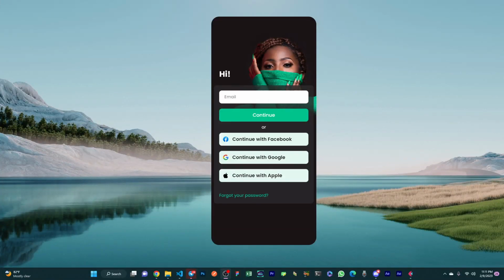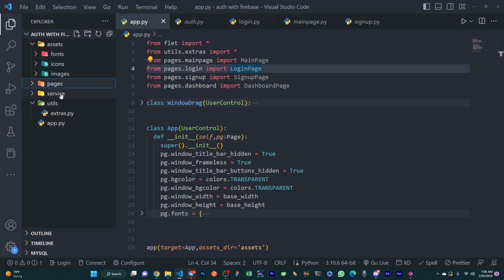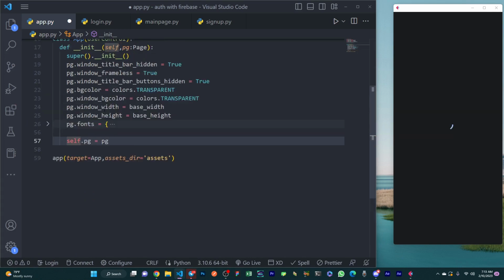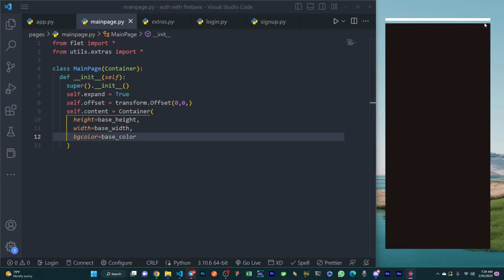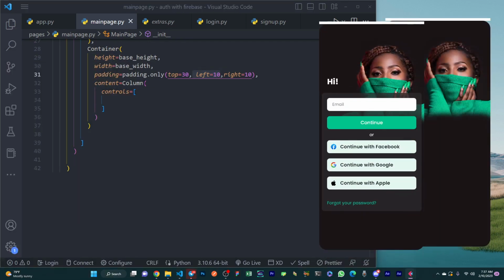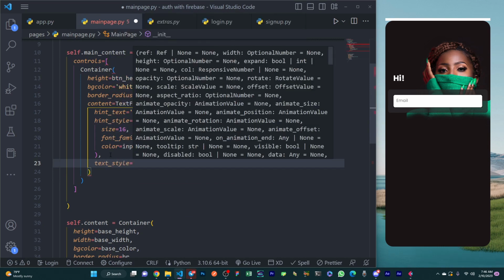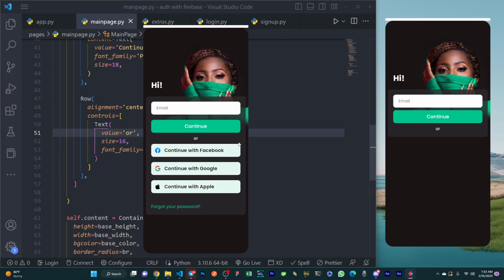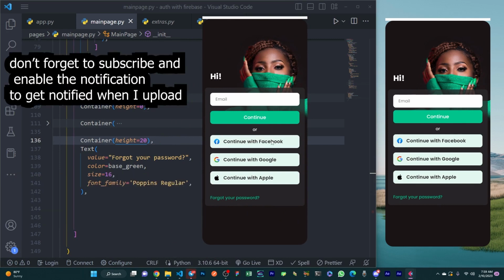Python Flet - Login authentication with firebase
In this video, we're going to create a login-crud system using python flet module and firebase.
This is the part 1. I had a problem and had to split the video.

Having any issues, you can ask in the comment section.